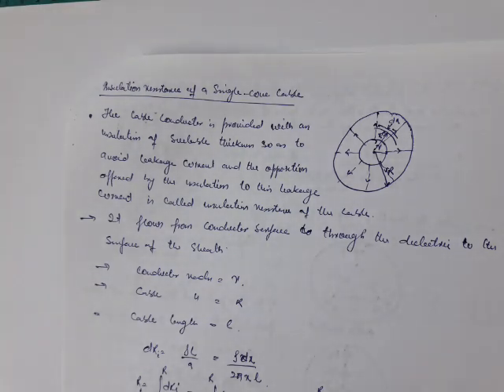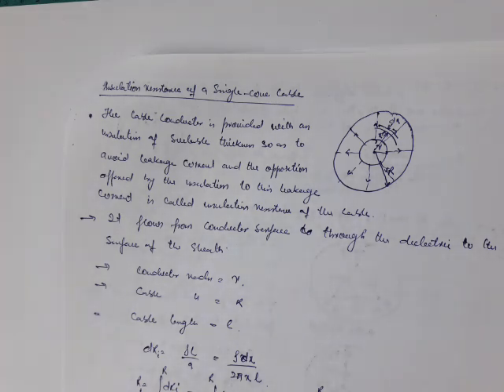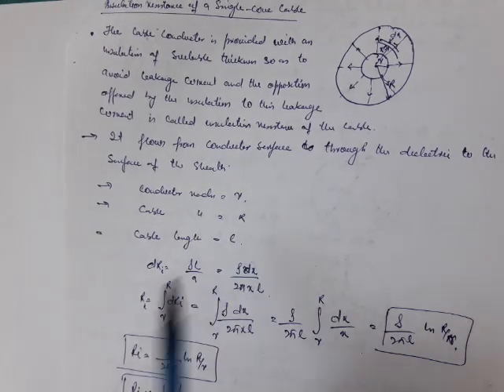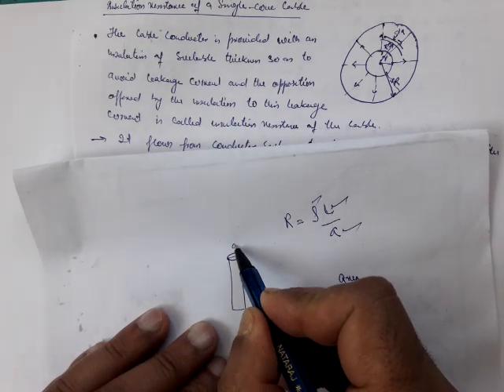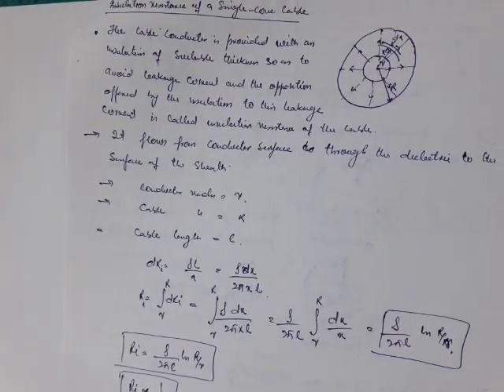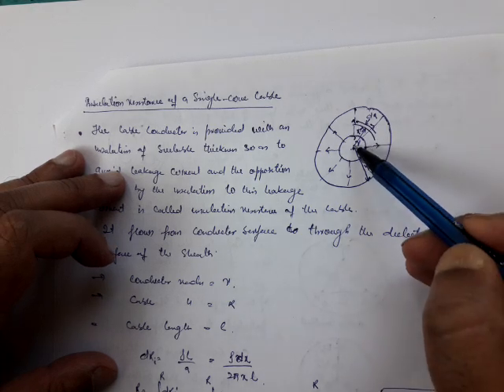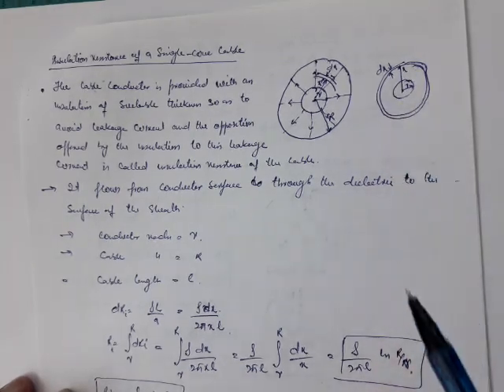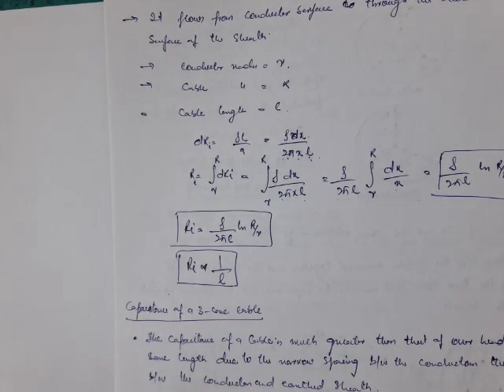Insulation resistance of the cable